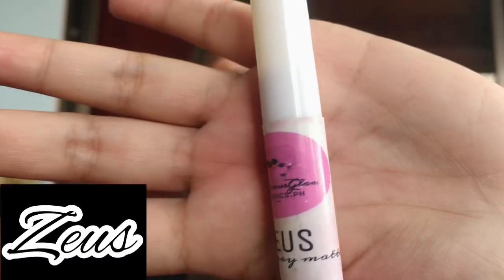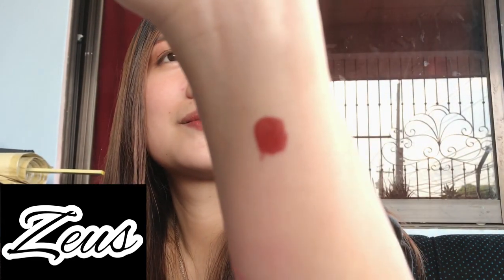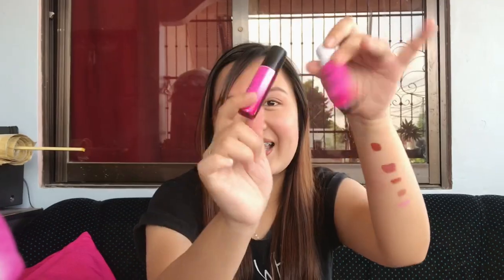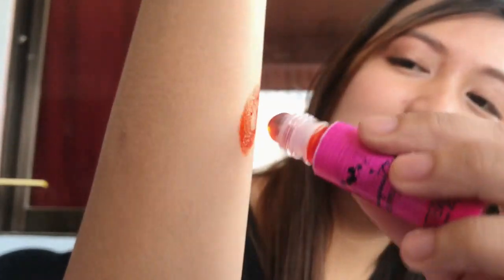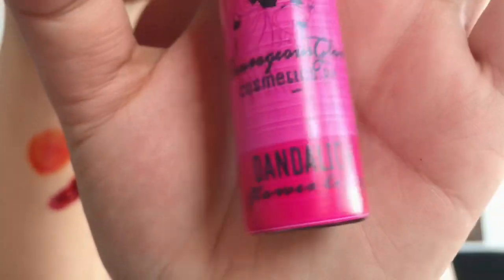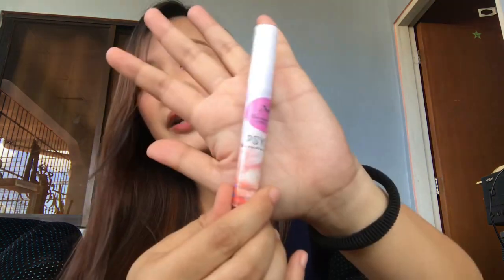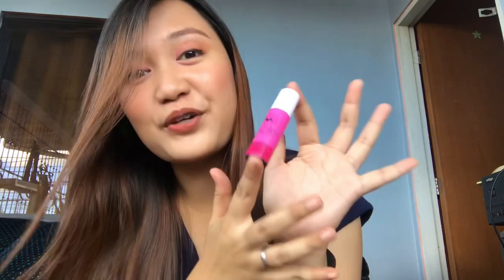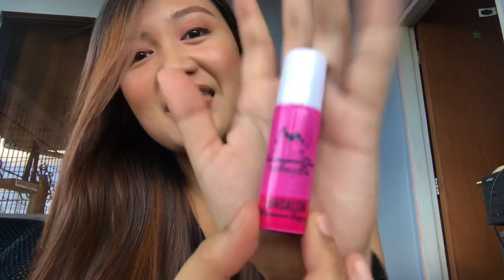Courageous Glam Lipstick and Tints Review| Murang lipstick/tints worth it ba ?| AmryVlogs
An honest review of courageous glam cosmetics lipstick and tints .

If you want to avail you may contact them through the following links: